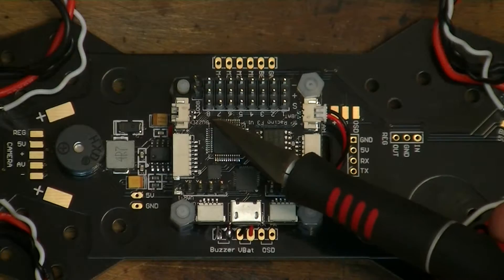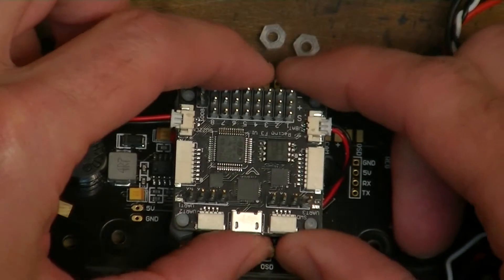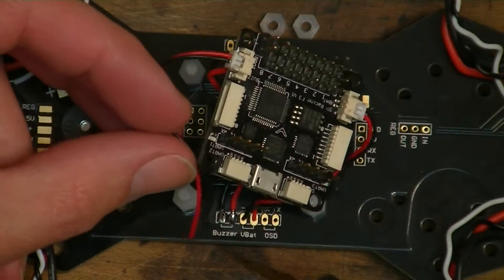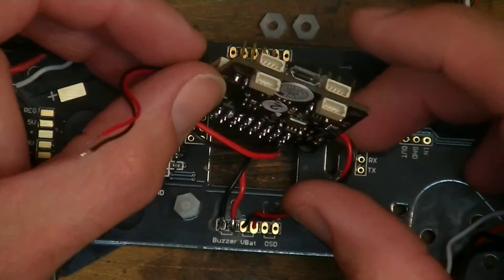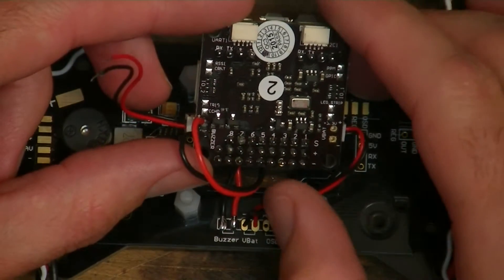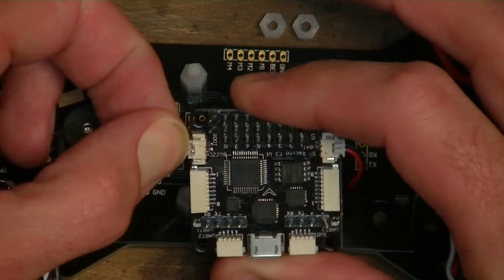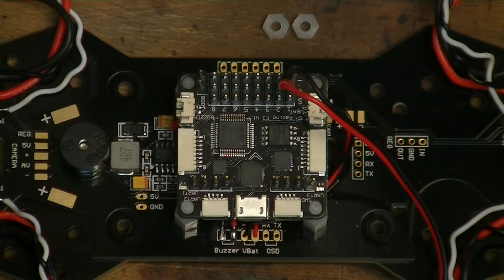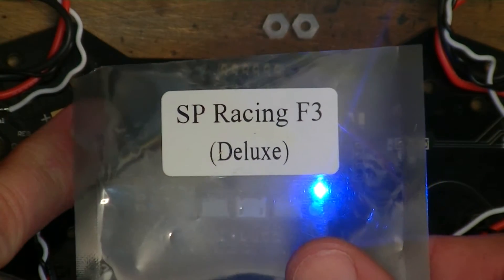ZMR250 Build Part 7 Buzzer Connection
The early versions of the Banggood SP Racing Flight Controller have an issue where the buzzer connections don't work. To get around it is an easy fix and just requires soldering a couple of wires from the bottom side of the FC to the buzzer connections.